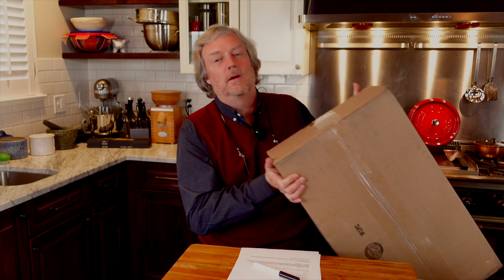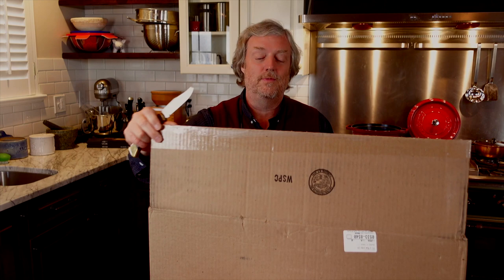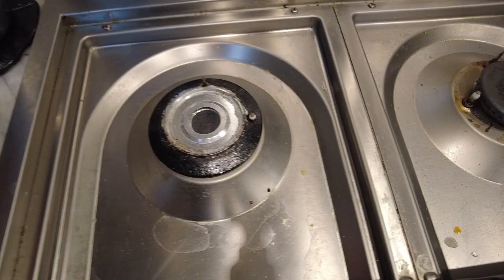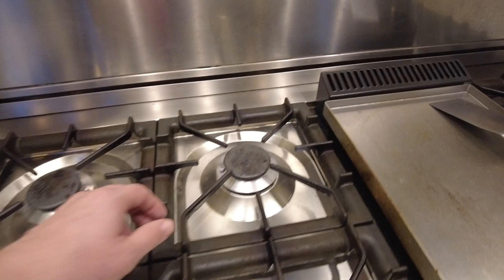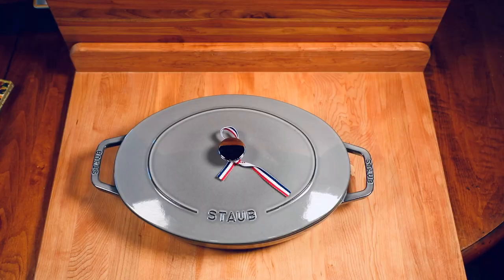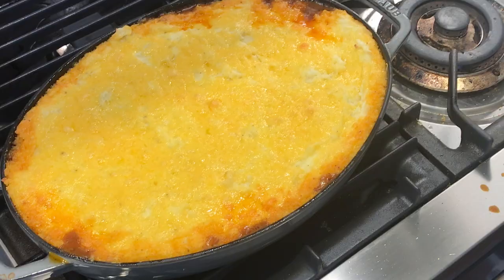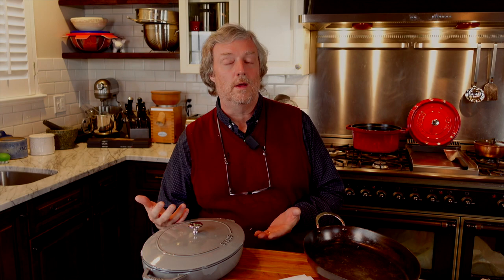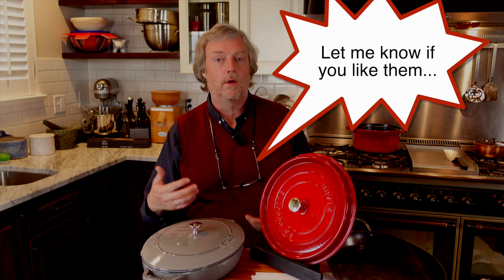Episode 29: Demeyere Proline Unboxing, Staub vs. De Buyer, Carbon Steel & More!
- UPDATED Demeyere Prices
IN THIS PANCAST: Uncle Scott unboxes a new Demeyere Proline Atlantis frying pan. Then we talk cleaning burner rings with ammonia, answer a De Buyer Mineral B carbon steel pan question, pit Staub and De Buyer oval roasting pans, talk potential pan deals at HomeGoods and TJ Maxx, and more!

- Staub Enameled Cast Iron

- Demeyere Atlantis Proline Skillet